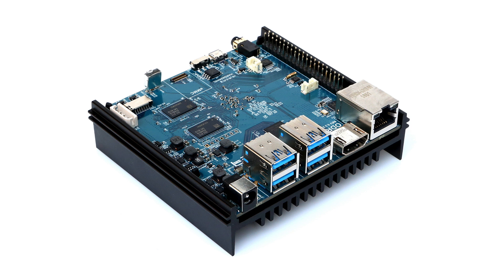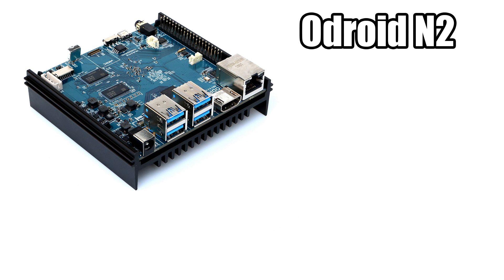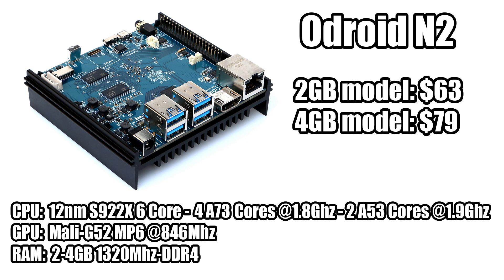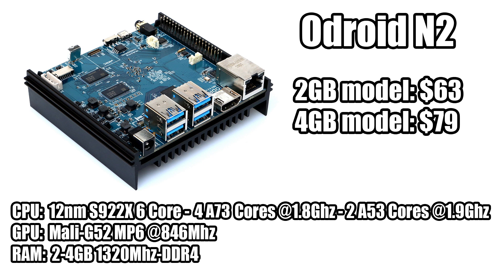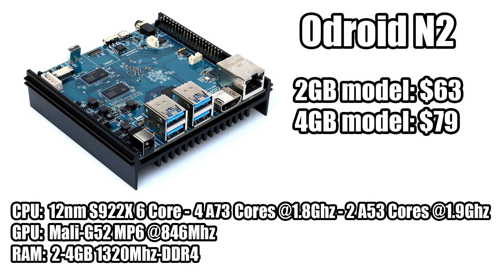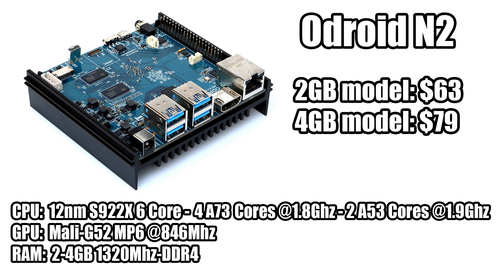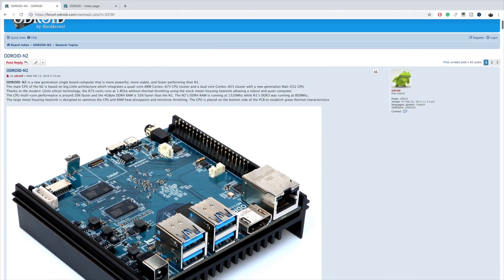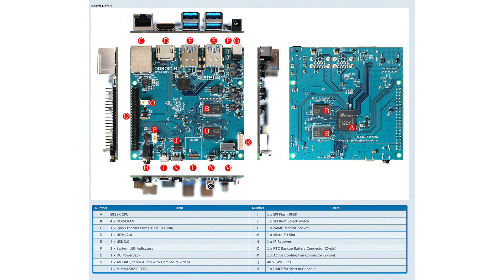The ODROID N2 New Odroid SBC Announced! Amlogic S922x USB 3.0 and DDR4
Odroid has a new single board computer coming in 2019 and its called the ODROID N2 Powered by an Amlogic s922x HexaCore CPU and backed by 2GB or 4 GB DDR4!  on paper, this looks like an awesome little board for Retro Gaming, 4k media Playback and More!

In this video, I just take a quick look at the specs and give you my initial thoughts on the new SBC for 2019.

The main CPU of the N2 is based on big. Little architecture which integrates a quad-core ARM Cortex-A73 CPU cluster and a dual-core Cortex-A53 cluster with a new generation Mali-G52 GPU.